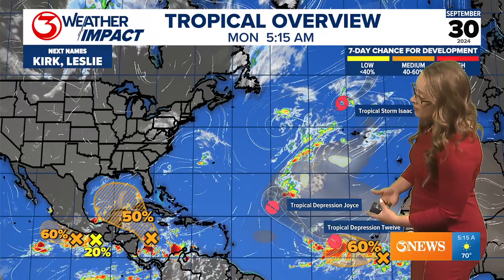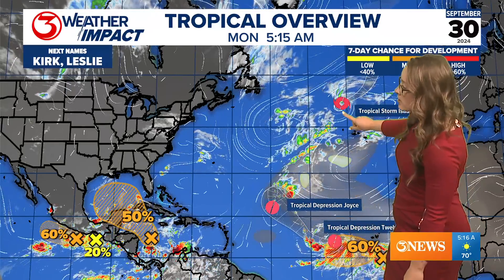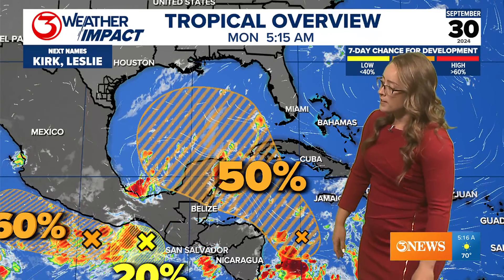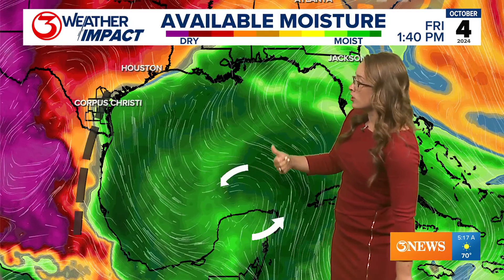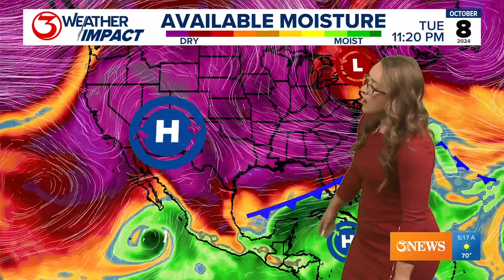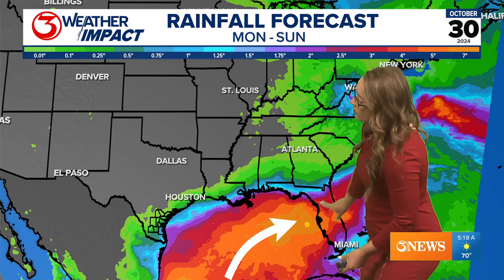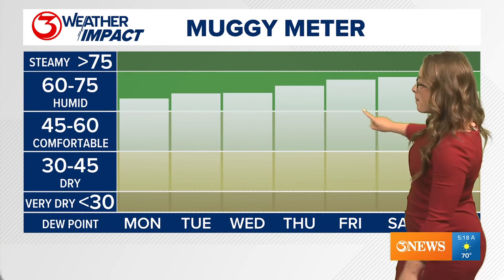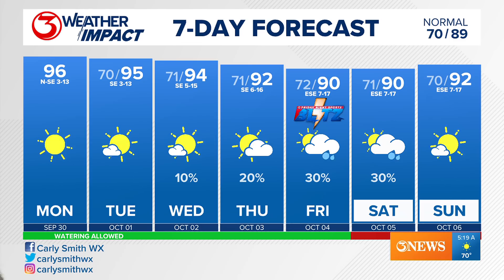TROPICAL UPDATE: Medium chance of development in Caribbean/Gulf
We are watching a Central American gyre off the coast of Nicaragua with a 50% chance of development.